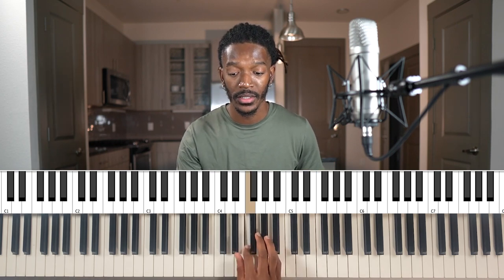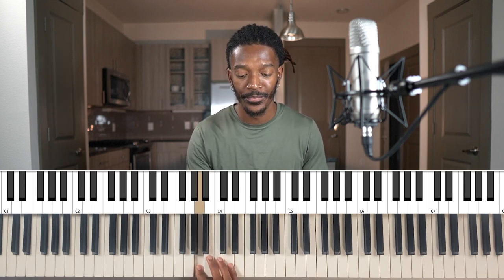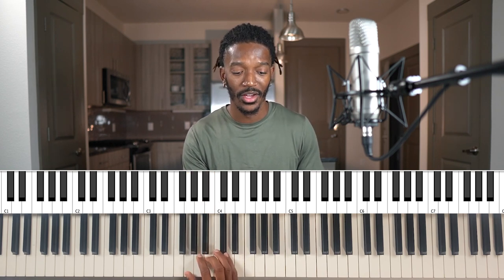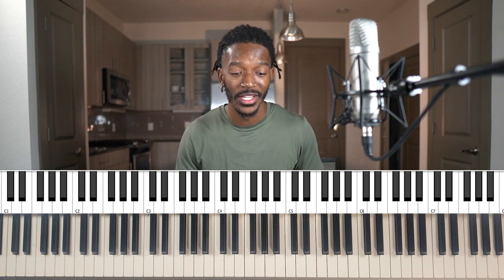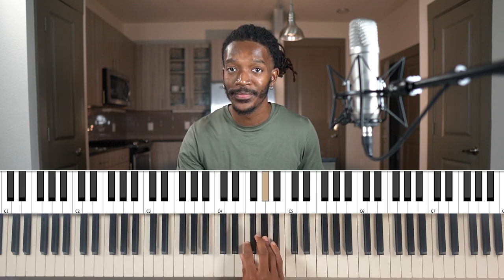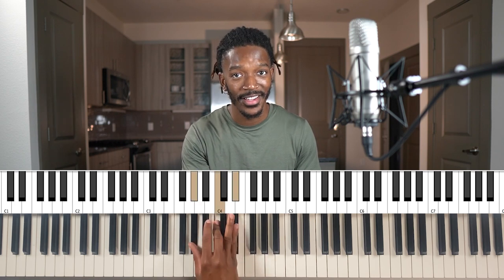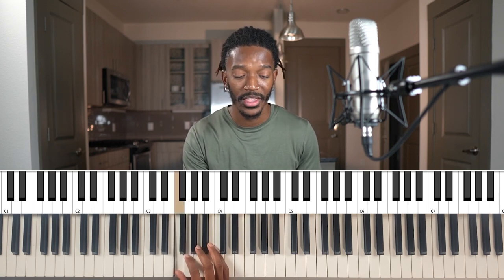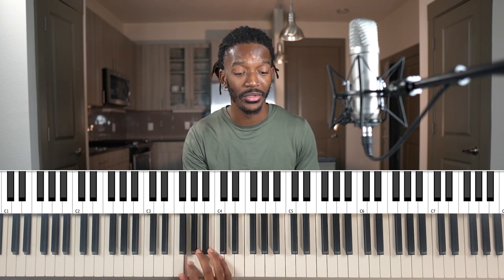Major Chords Explained In Under 5 Minutes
In this video, I'm going to teach you all about how to play major chords on the piano. We're going to discuss a powerful formula that will allow you to see results FAST.